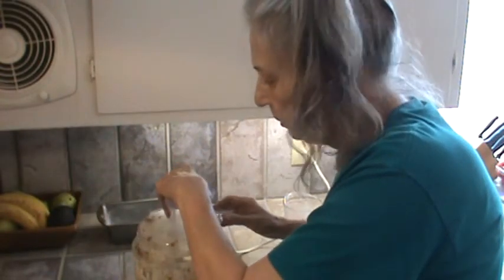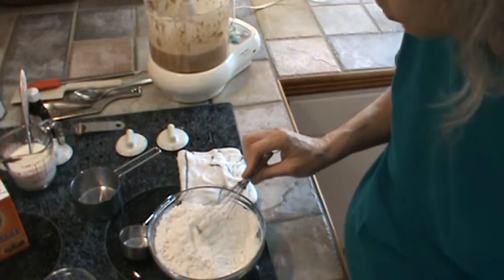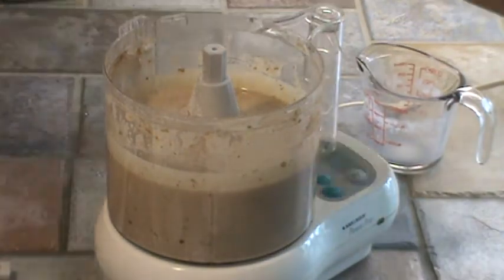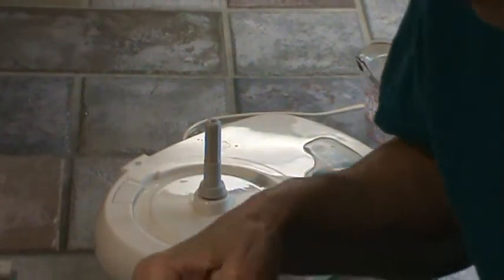Sweet and Moist Date Bread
This quick and easy bread was mixed in the food processor.
So easy you'll think you pushed the EASY BUTTON.

1 1/4 cups sugar
1/2 cup butter
1 1/2 cups reconstituted dates (see video for instructions)
1 teaspoon salt
1/4 teaspoon cinnamon
1/4 teaspoon ground ginger
1/8 teaspoon nutmeg
1 teaspoon vanilla extract
2 large eggs
2 1/2 cups all-purpose flour (cake flour can be used)
1 teaspoon baking soda
1/2 cup buttermilk
Line bottom of 9"x5"x3' loaf pan with parchment paper
grease sides and bottom then give a light dusting of flour

Bake in preheated 350 degree oven for one hour or until toothpick inserted in center comes out clean.

Cool for one hour in pan to help retain the moistness of the bread.